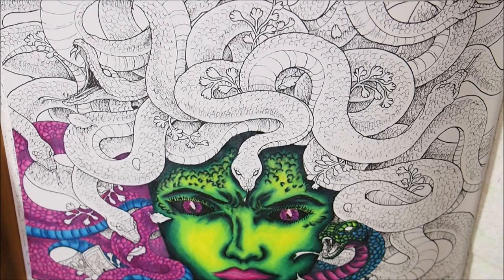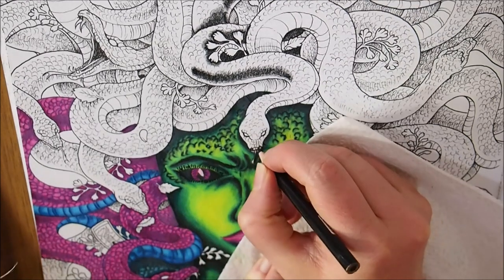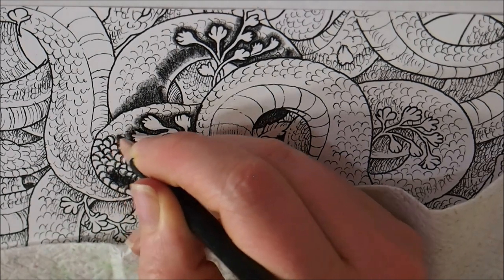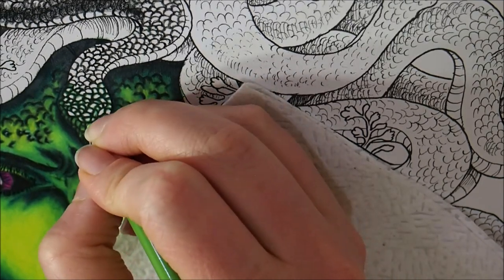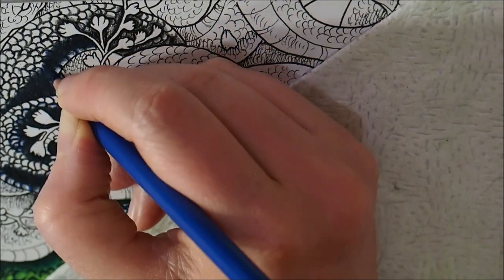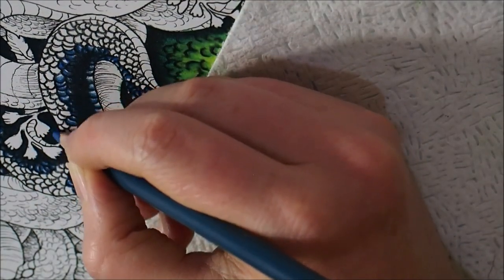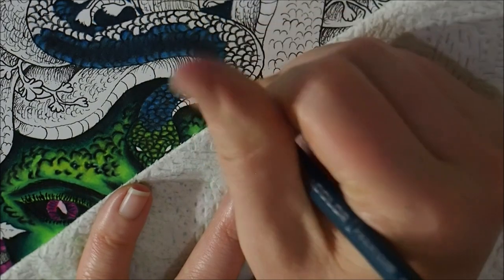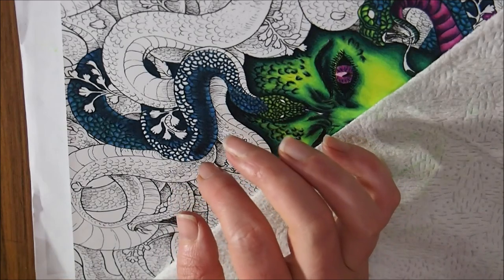Kerby Rosannes Mythomorphia Medusa Colour Along - Part 4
In this part we continue on with the snakes and I start to show you how I did the blue and green snake. I will finish the rest of this off next time.

Have a great day/evening and Happy Colouring.

Prismacolor Premier 150 set Pencils

Pencil Colours:
Black PC935
Grass Green PC909
Magenta PC930
Process Red PC994
Chartreuse PC989
Spring Green PC913
Violet PC932
Hot Pink PC993
Peacock Green PC907
Dark Green PC908
Permanant Red PC122
Peacock Blue PC1027
China Blue PC1100
Carribean Sea PC1103
Non - Photo - Blue PC919

My general Facebook page for Colouring, arts and crafts (including book reviews)